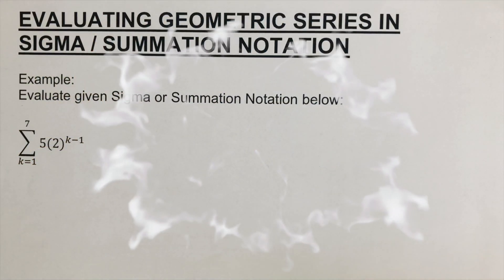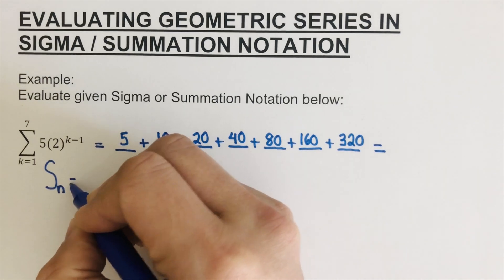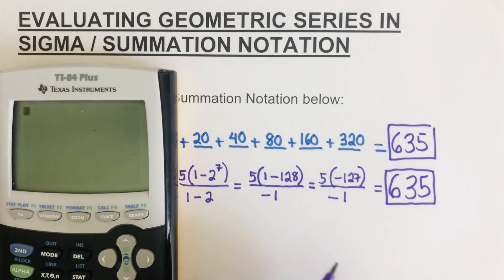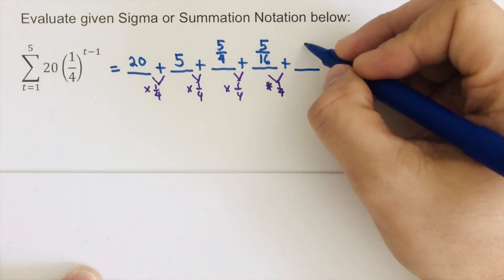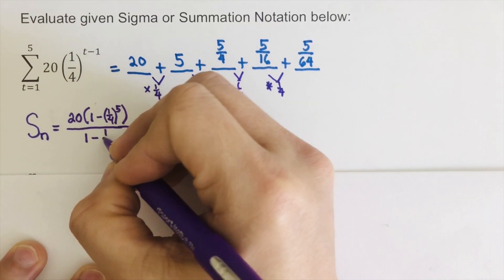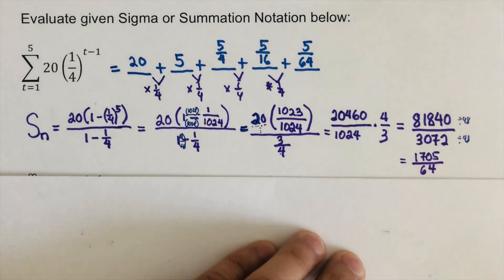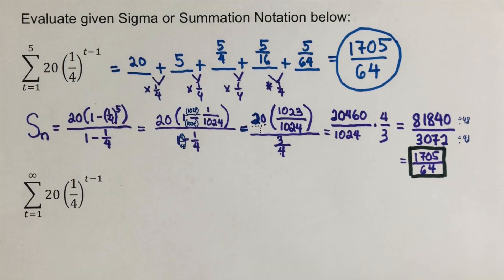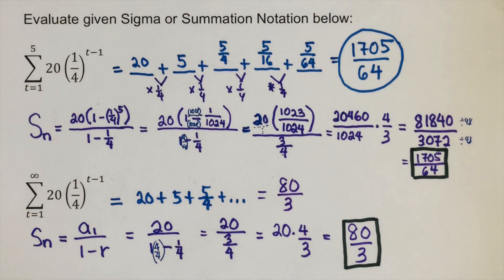How to Evaluate Geometric Series in Sigma Notation or Summation Notation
This video will show how to evaluate Sigma notation or summation notation of geometric series. Basically getting the sum of the terms of a geometric series.

How to Solve for the Sum of Finite Geometric Series Given an unknown number of terms: